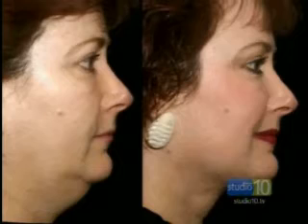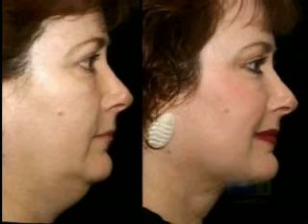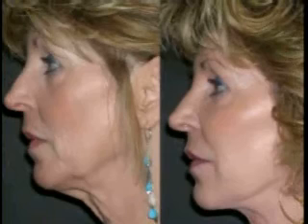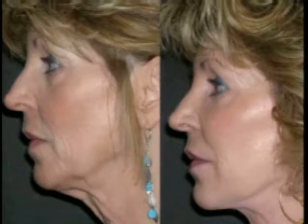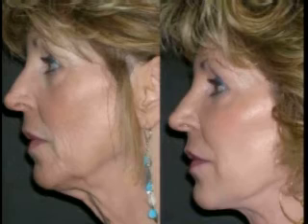Multiple Procedures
Multiple Procedures - Dr. Michael Jasin with Studio 10